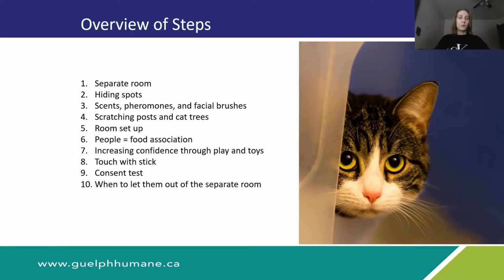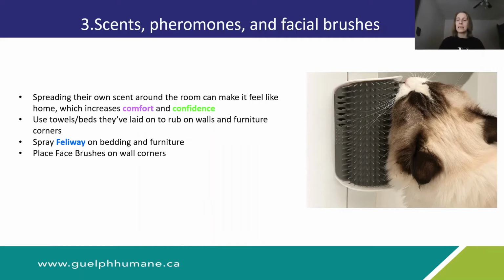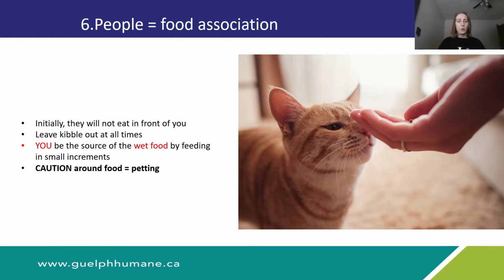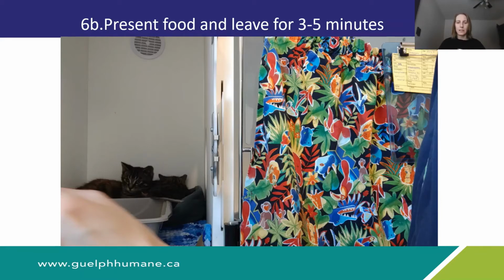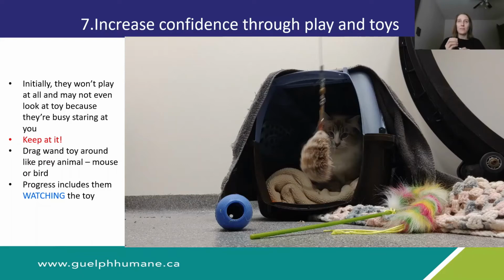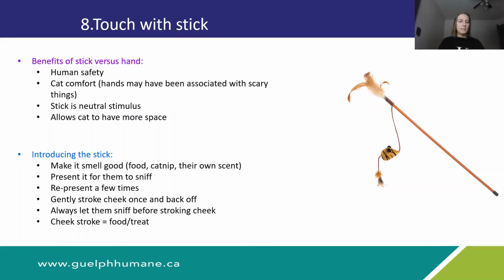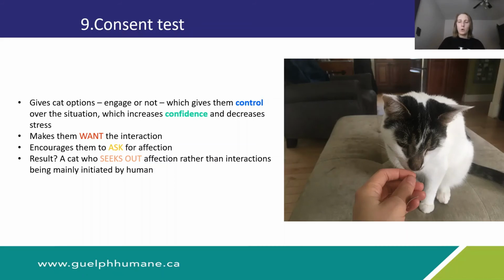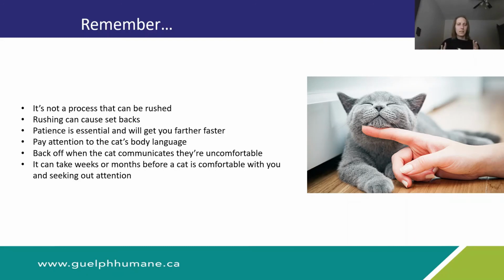How to socialize a timid cat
A step-by-step approach on how to socialize a timid cat. Perfect for cat owners, cat adopters, or cat fosters.

Join Melissa Stolz, Intake & Behaviour Coordinator for the Guelph Humane Society, as she goes through her presentation of an "instruction guide" on how to socialize scared or timid cats.